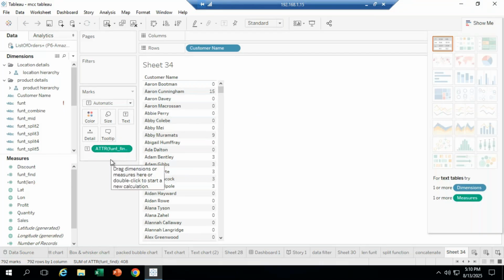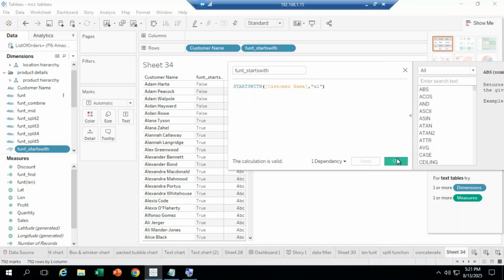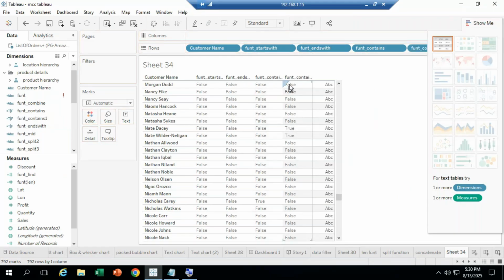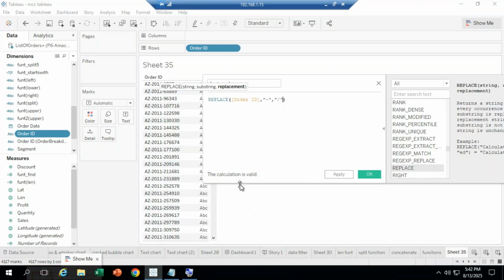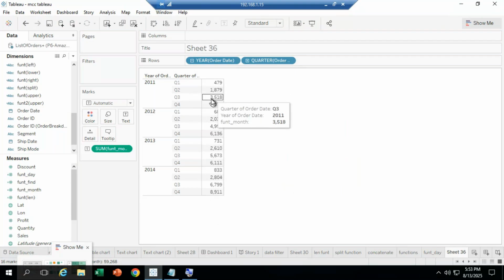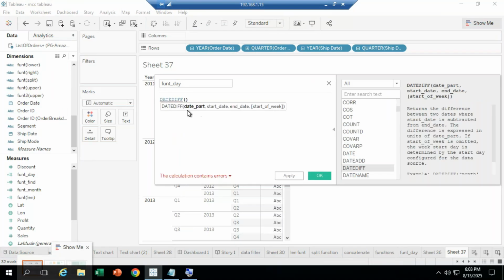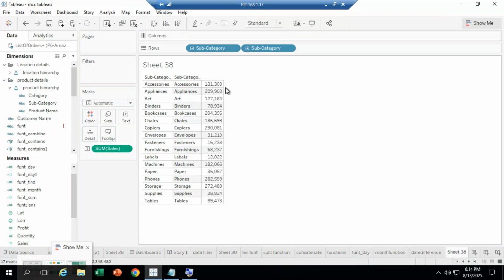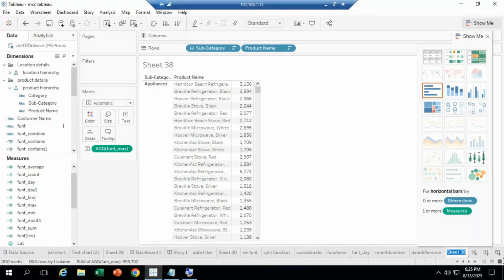Sumathi Tableau 13th Aug Mcc